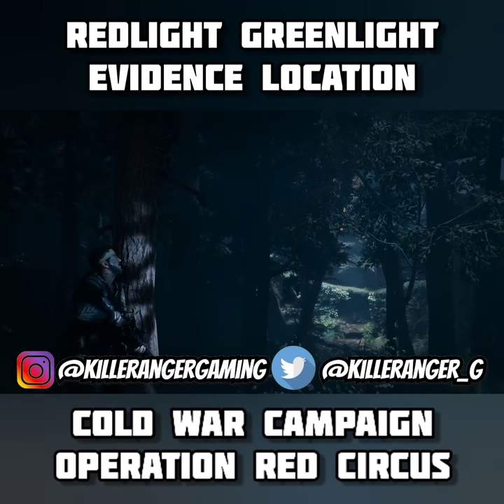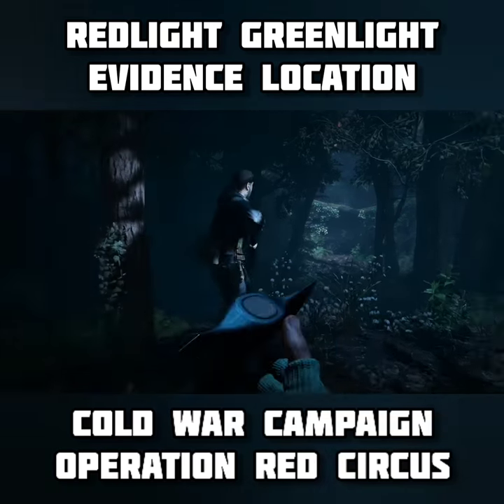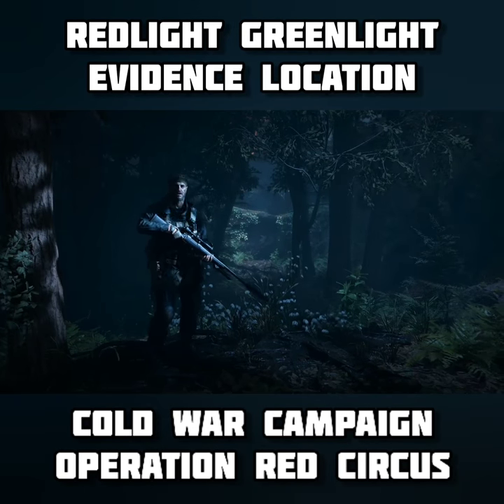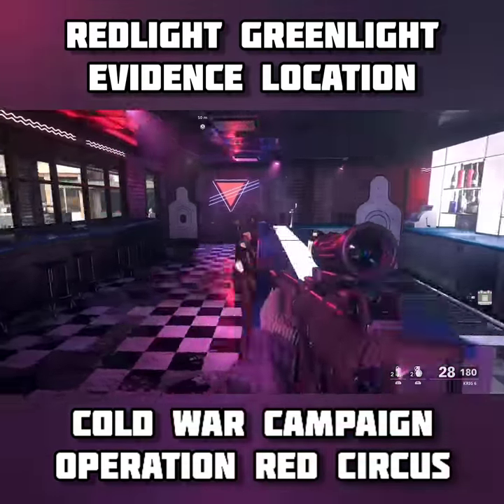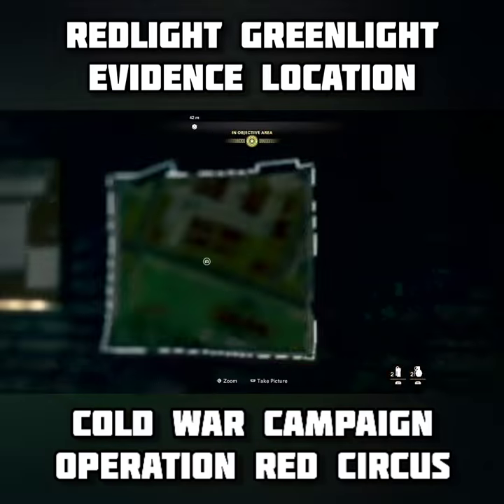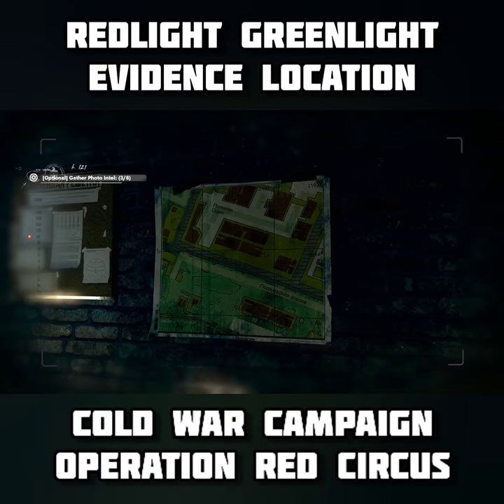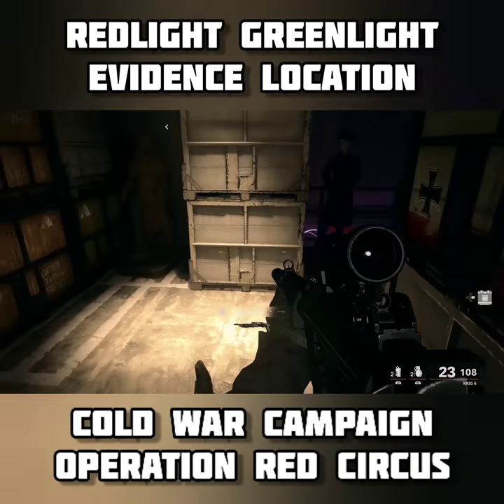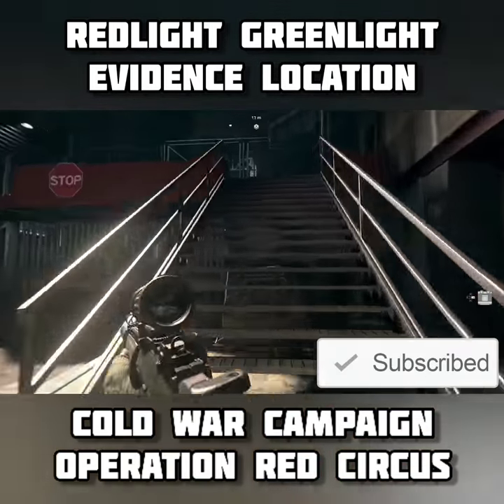Black Ops Cold War Redlight Greenlight Evidence Location - Operation Red Circus Evidence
In this video, I'll show you where you can find Operation Red Circus evidence in the Redlight Greenlight mission of the Black Ops Cold War campaign.

This video will show you the location of the 1st piece of evidence you can find in the mission, Redlight Greenlight.

Black Ops Cold War ECHOES OF A COLD WAR Mission Walkthrough - Echoes of a Cold War Evidence Location

Black Ops Cold War Campaign BRICK IN THE WALL Level Walkthrough -  Cold War Campaign Gameplay Part 3

Black Ops Cold War Campaign Fracture Jaw Mission Walkthrough - Black Ops Cold War Walkthrough Part 2

First 20 Minutes of Black Ops Cold War- Nowhere Left to Run Black Ops Cold War Campaign Walkthrough